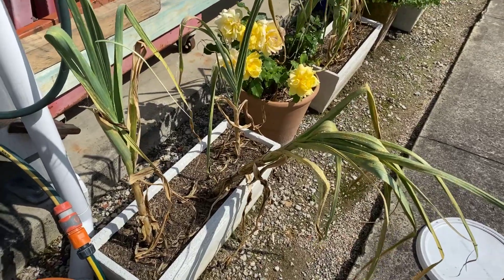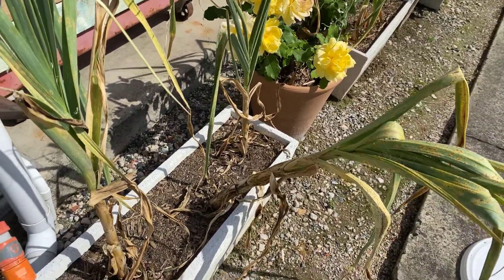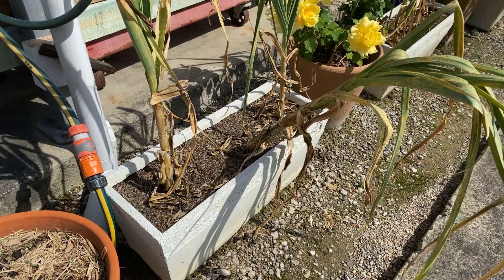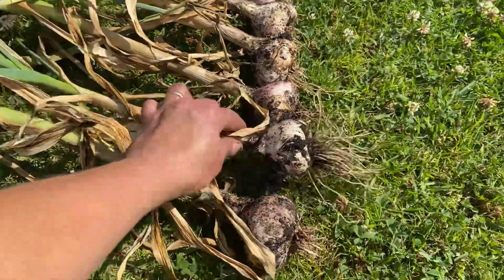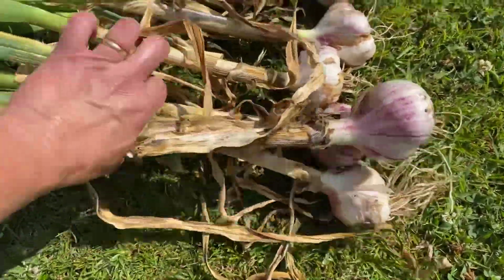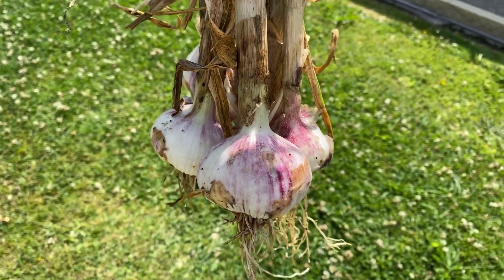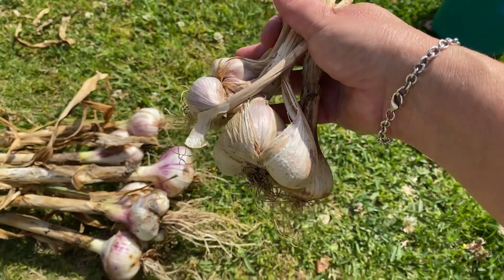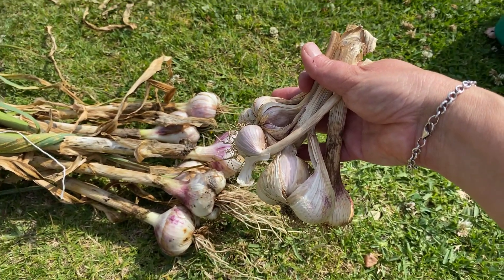When and how to HARVEST and STORE GARLIC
Since garlic heads grow underground, it’s hard to see if they’re ready to harvest. And then, once you’ve harvested it, how should you store it? Here are some tips